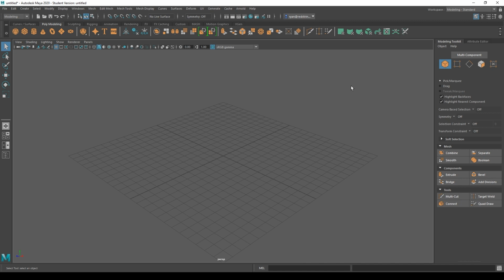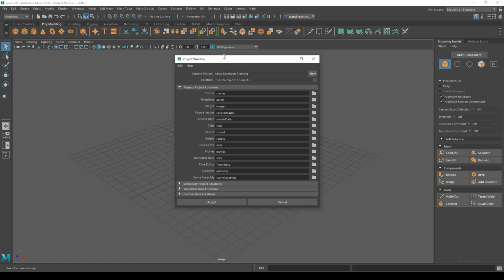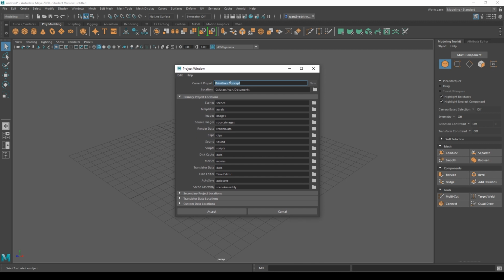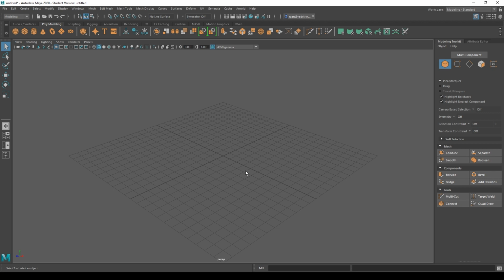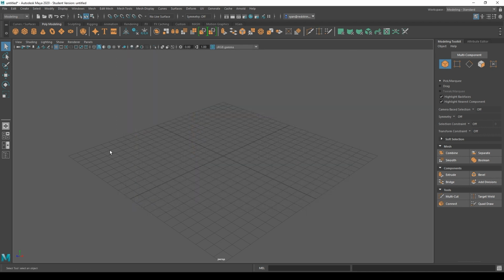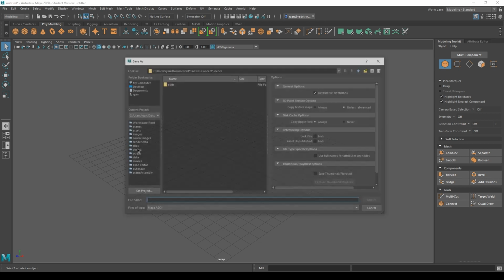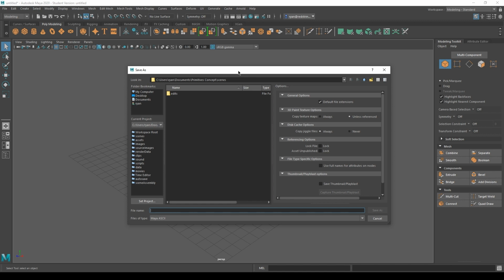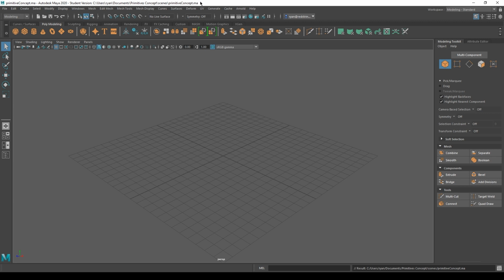Setting up a Maya Project | Autodesk Maya Essentials (10/32)